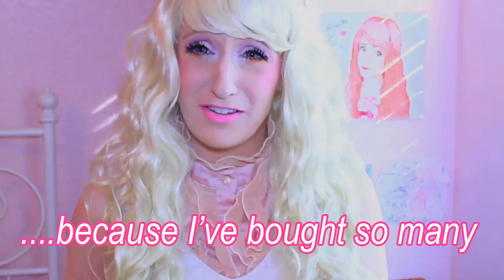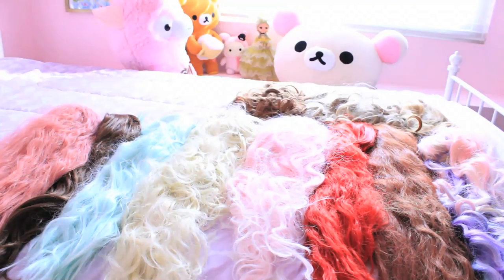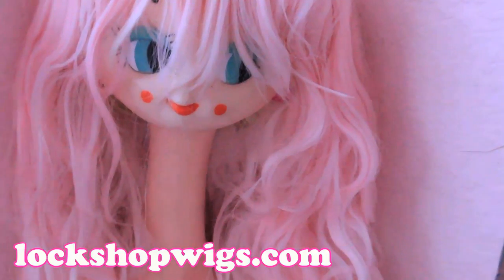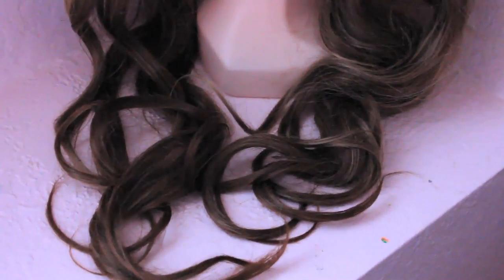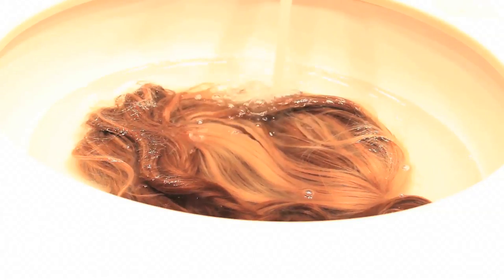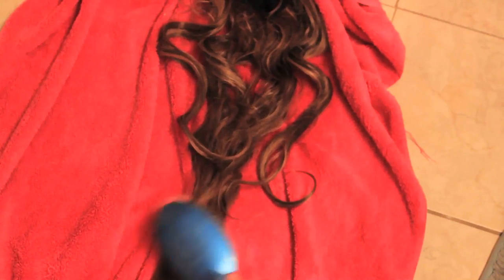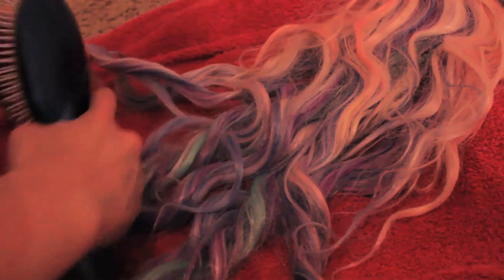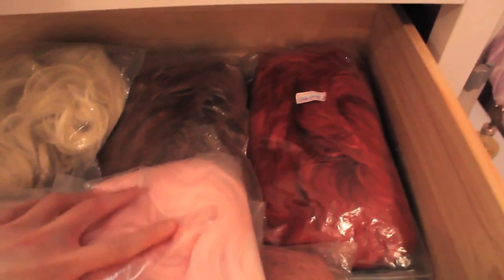Wig Collection (+ where to buy & how to wash)